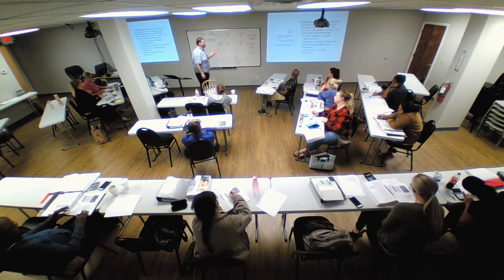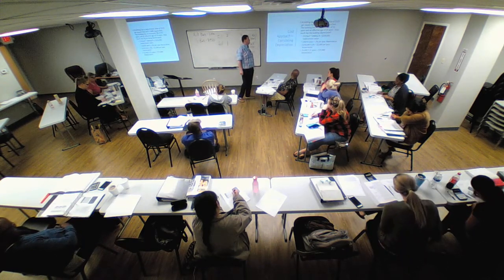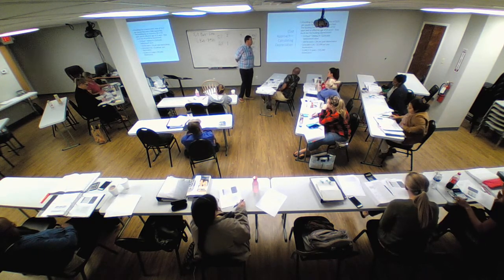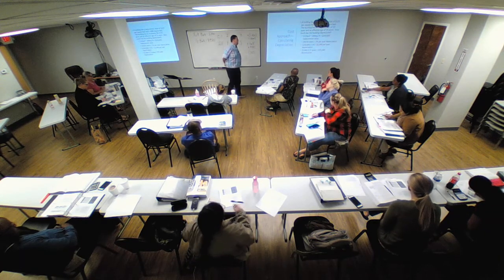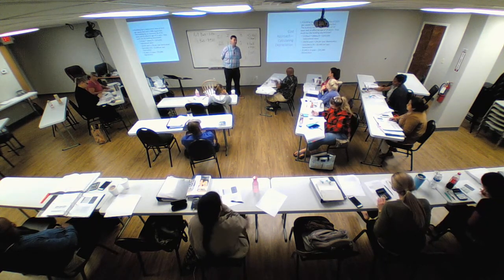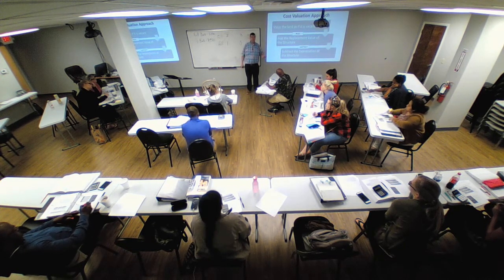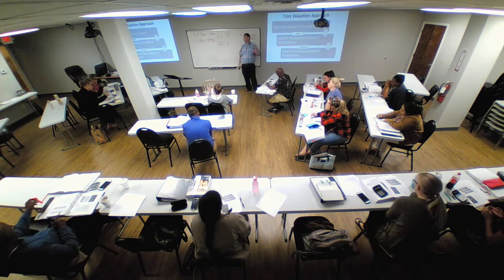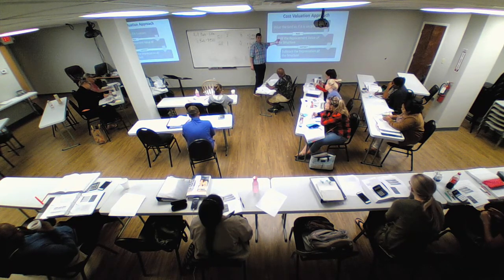Chapter 17 Valuation Cost Approach